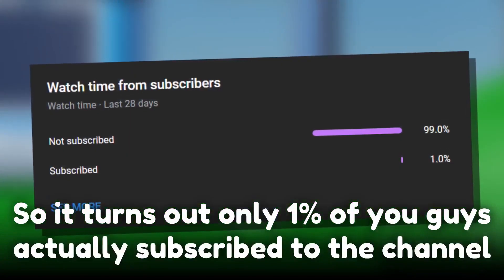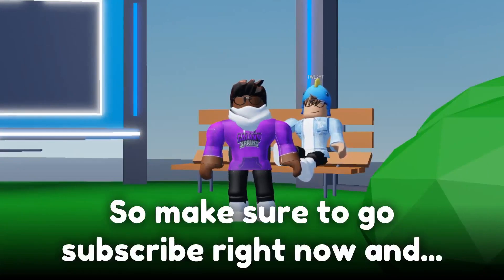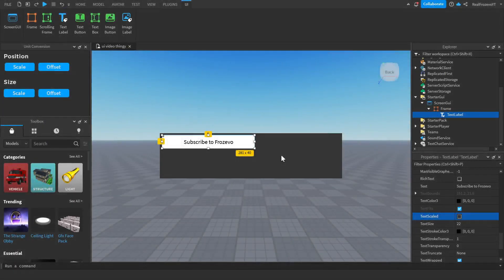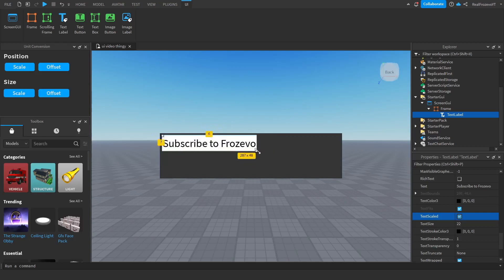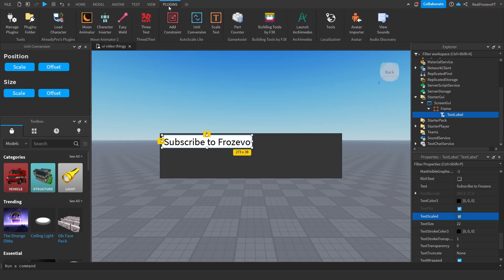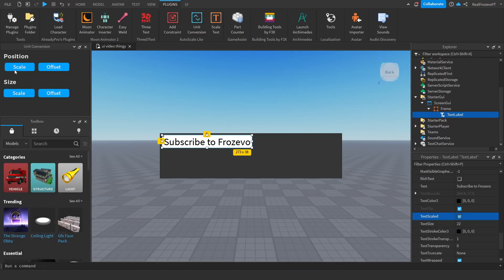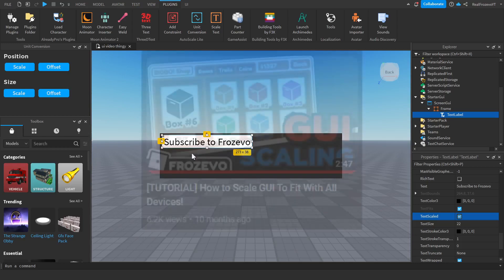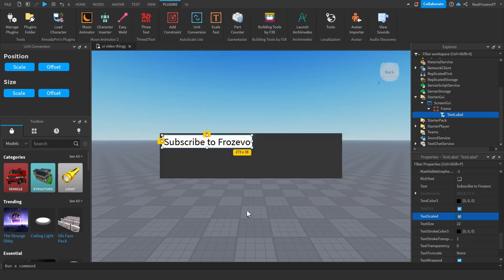How To Scale Text to Fit All Devices using AutoScale Lite! - Roblox Studio Tutorial #3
✨What I use to edit/record/stream and edit thumbnails for videos!

📽Editor (me):VSDC Free Video Editor
📹Recorder (me): Bandicam
💻Stream: Streamlabs
🖼Photo Editor: Pixlr E

🙌What I record and what I do :D

🎷Wanna know who is the best person in the world!😎

😍Thanks for sticking around! Make sure to stay safe during these rough times right now :D